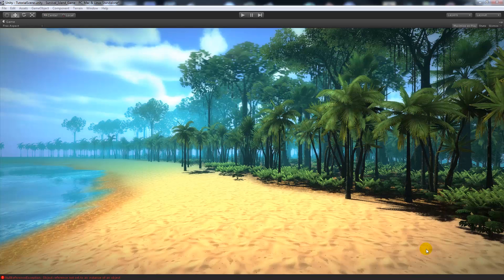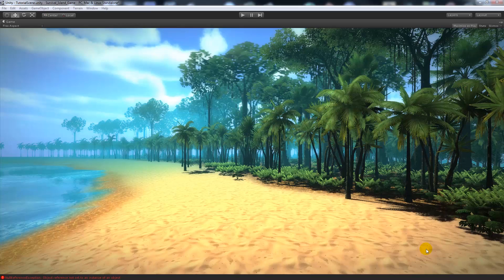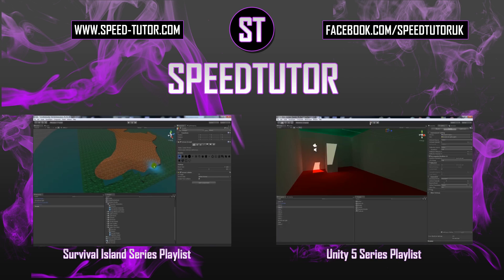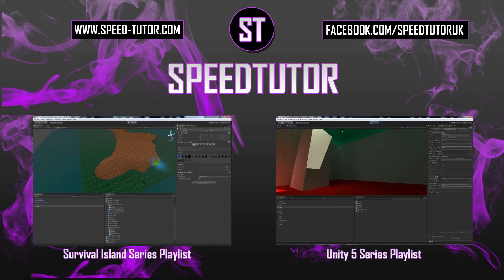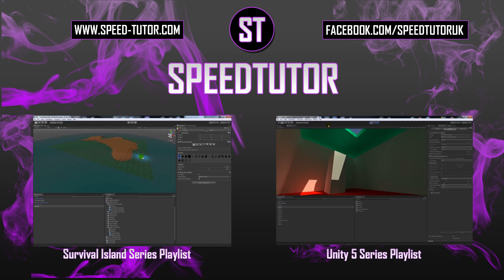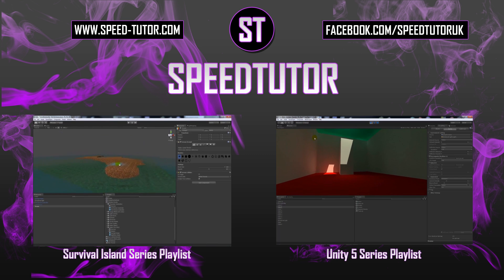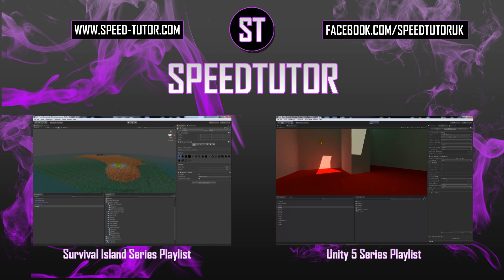Unity 5 - Survival Series Announcement / Update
I will be bringing you the Unity 5 survival series in the coming weeks ahead! I am still working on finalising my PC game "Left Alone". This has taken up the majority of my time as of late, and rest assured I will let everyone know when the game is finished!